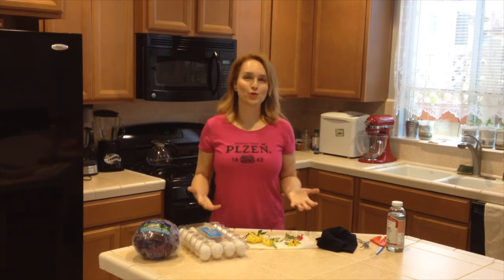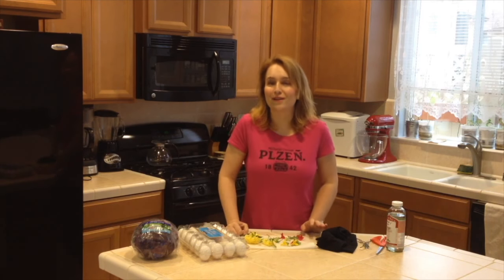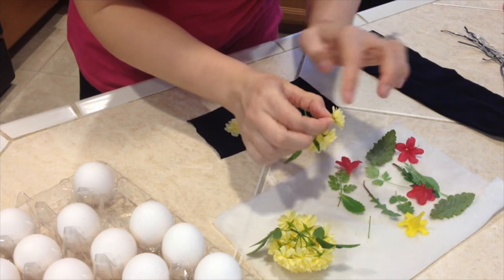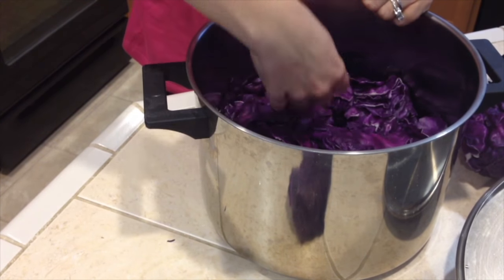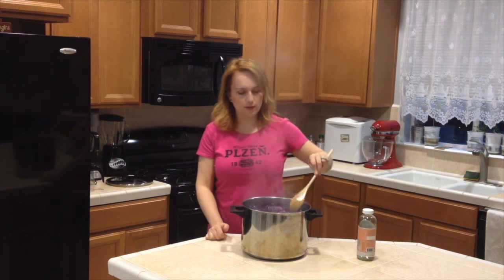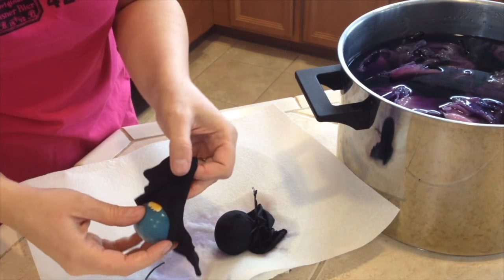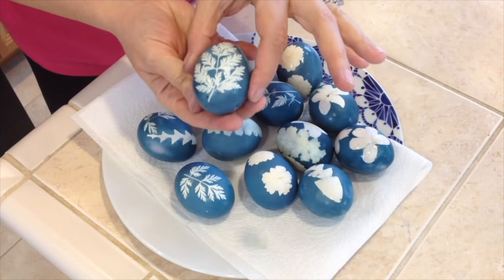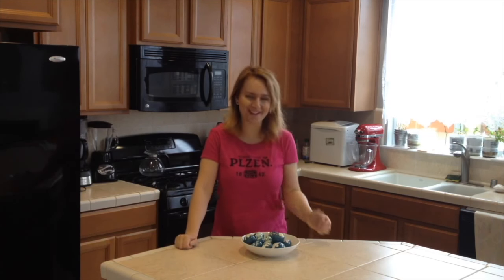Red Cabbage Easter Eggs - Vajíčka barvená červeným zelím - Czech Cookbook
Beautiful blue Easter eggs dyed in red cabbage decorated with flowers and leaves. I hope you give it a try! :)